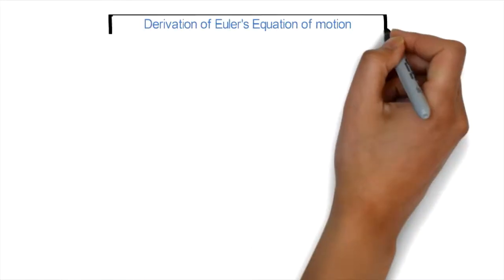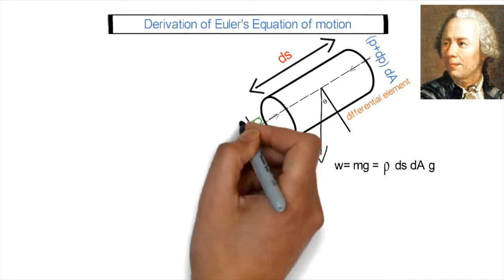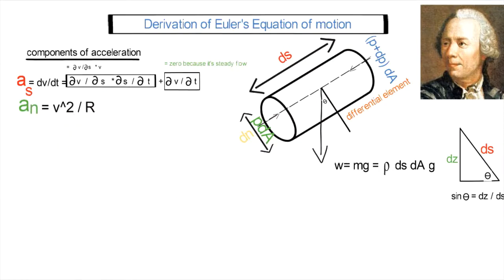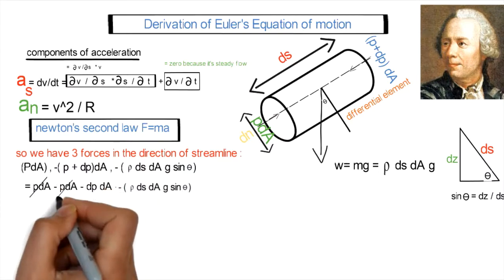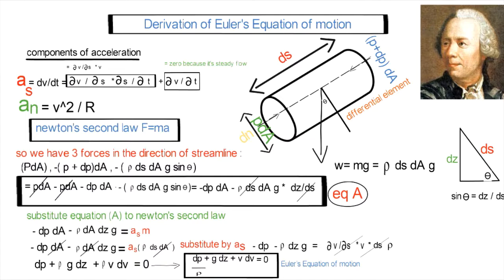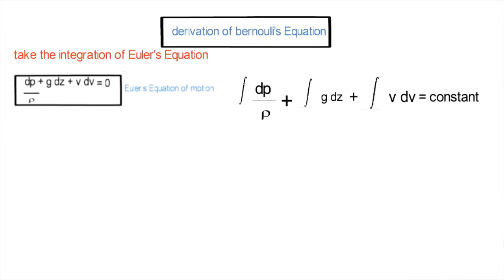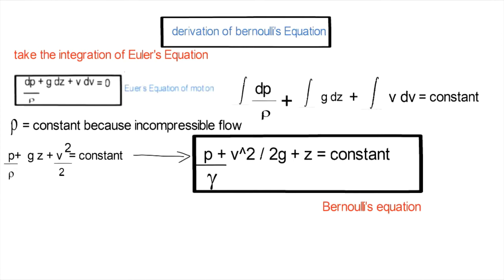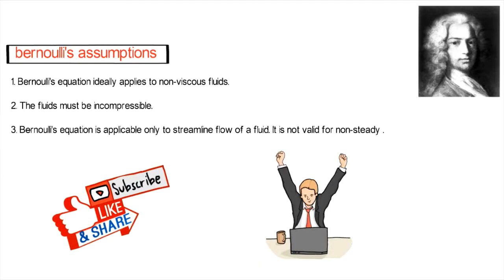Unlocking Bernoulli's Equation: Deriving with Euler's Method!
n this insightful video, we delve into Bernoulli's equation, exploring its significance in fluid mechanics. We will derive the equation using Euler's method, providing a step-by-step explanation that makes complex concepts accessible. Whether you're a student preparing for exams or a professional seeking to refresh your knowledge, this video will enhance your understanding of fluid dynamics.